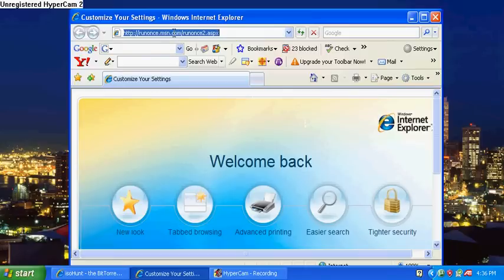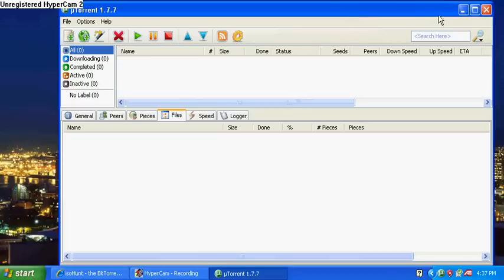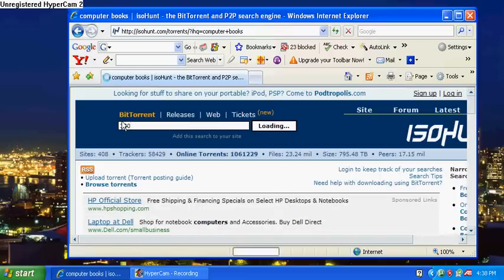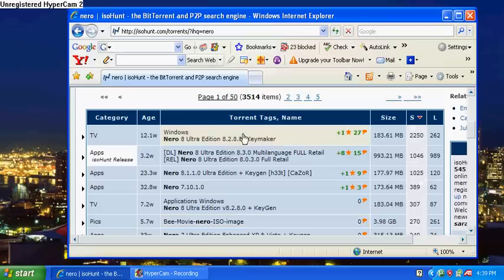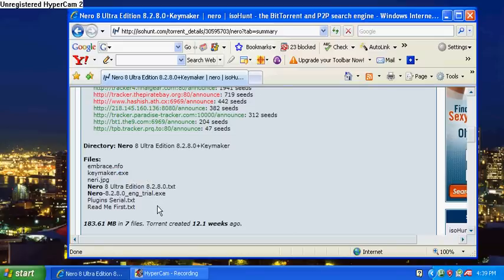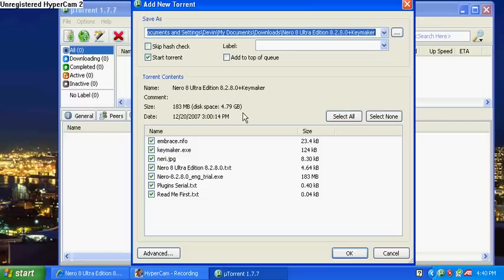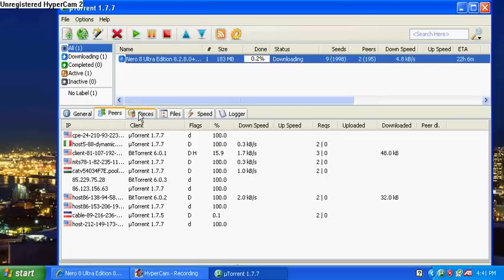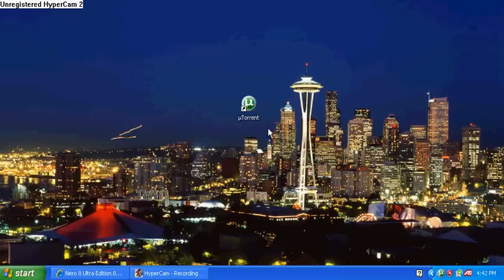How to use utorrent and isohunt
how to use u torrrent and isohunt. this video is for new people to the torrent world